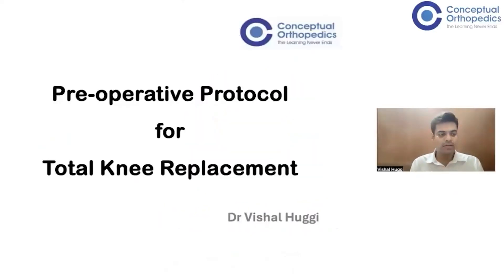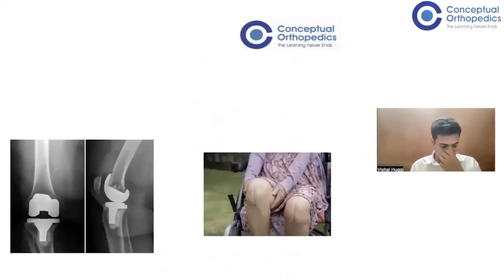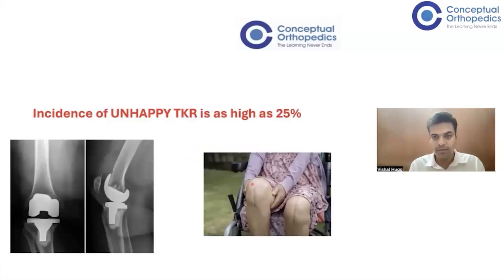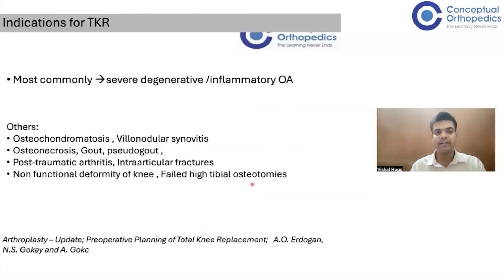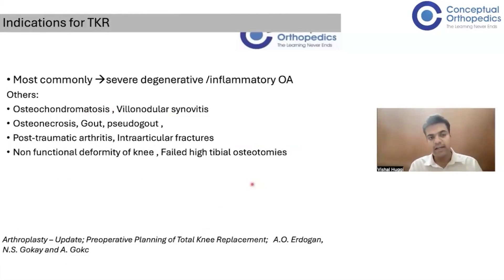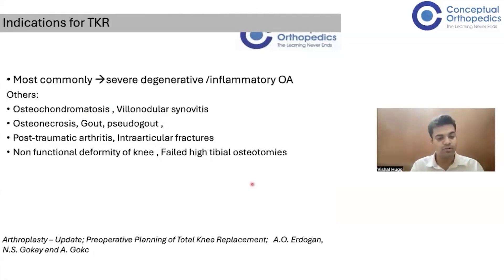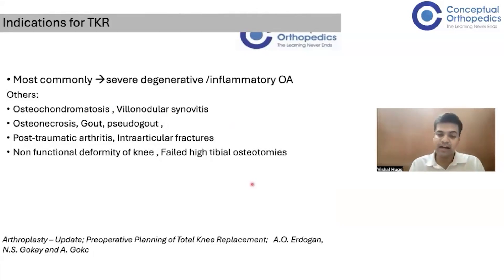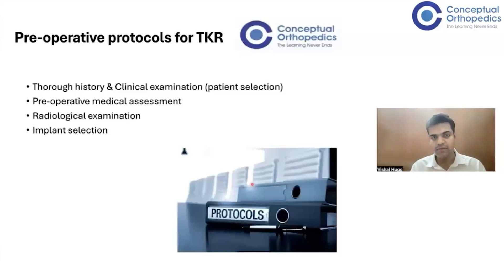Knee Arthroplasty Course Highlights on Pre-Operative Protocol for TKR by Dr. Vishal M. Huggi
Check Highlights from the exclusive CO Signature Program Online Knee Arthroplasty Course that took place on the 25th and 26th of May on eConceptual App.

In this video check the session insights by Dr. Vishal M. Huggi discussed Pre-Operative Protocol for Total Knee Replacement.

Witness the course insights from this session tailored for CO Premium subscribers.

Please note that these session videos are unique to this course and are not accessible on the app.
For such content keep follow  @ConceptualOrthopedics